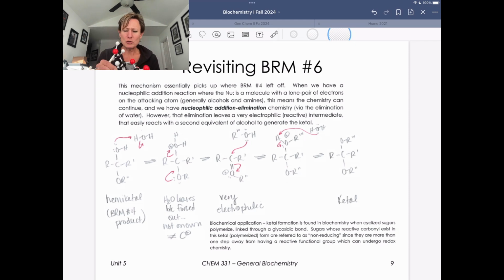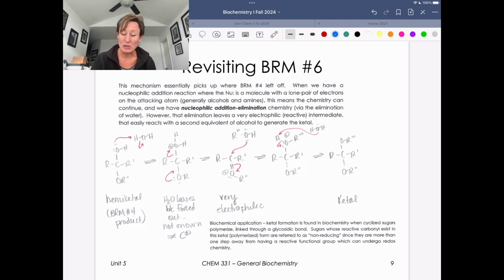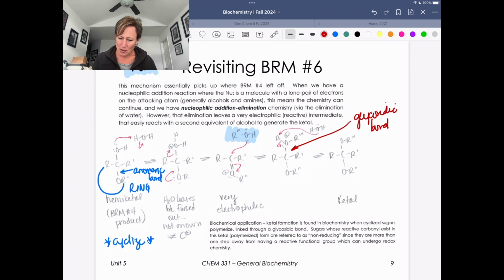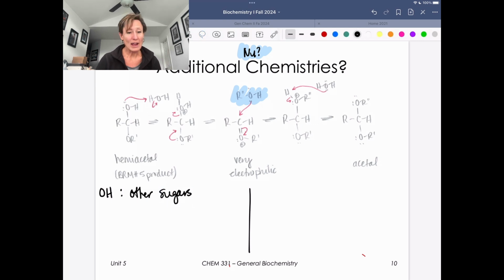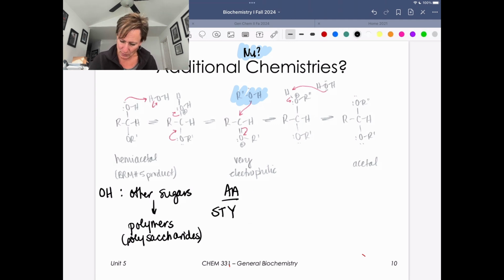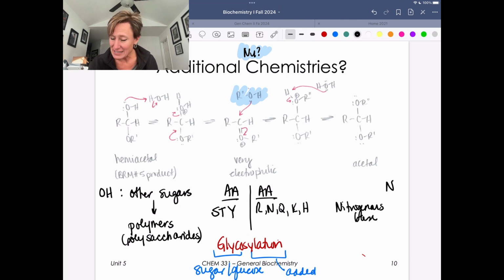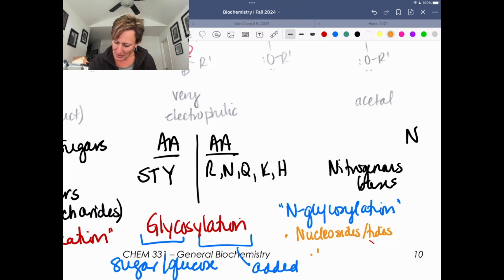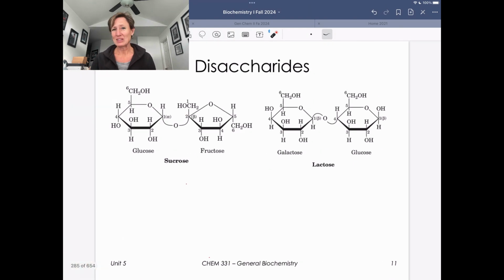Carbohydrates Part 3 - Glycosidic Bond Formation